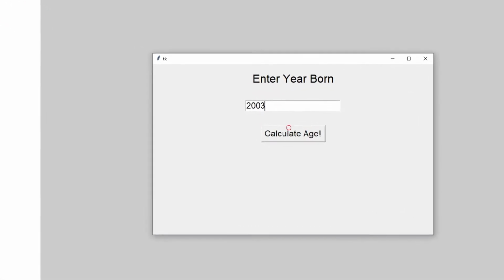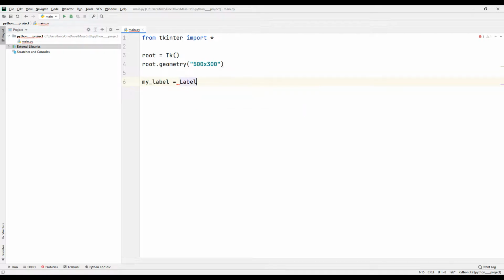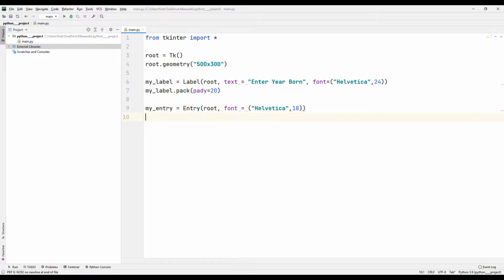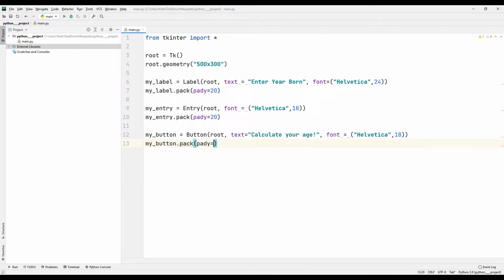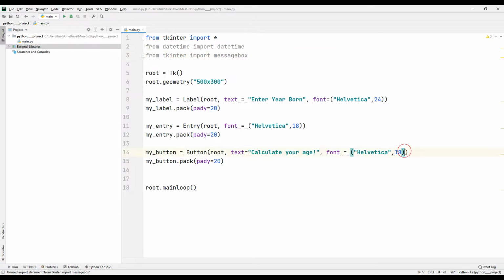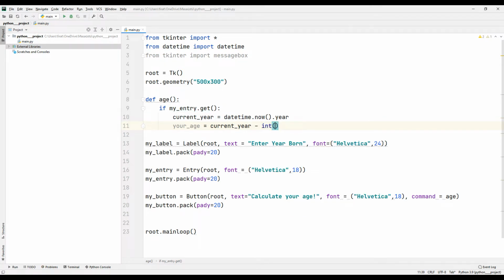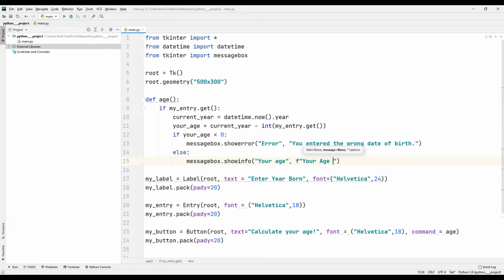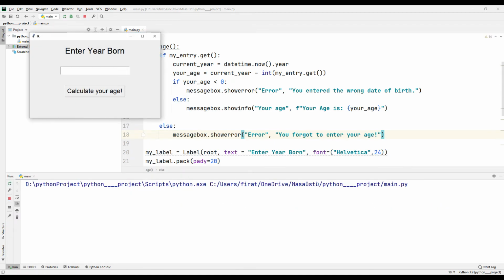Calculate Your Age - Python Tkinter Desktop App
Let's create a desktop application that calculates age using Python Tkinter.

Do you know that you can create a desktop application that calculates age using Python Tkinter? By following the tutorial to the end, you can learn how to create a desktop application that calculates age using Python Tkinter.

Do you know you can create a desktop application using Python Tkinter? By following the tutorial to the end, you can learn how to create a desktop application using Python Tkinter.